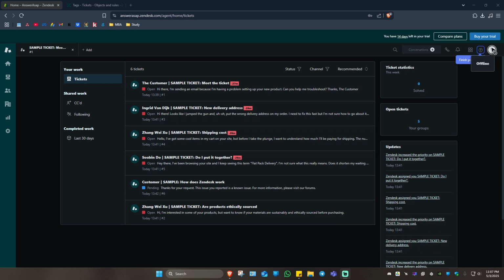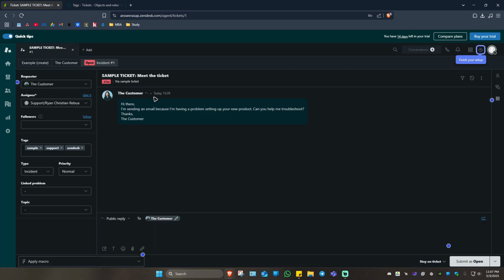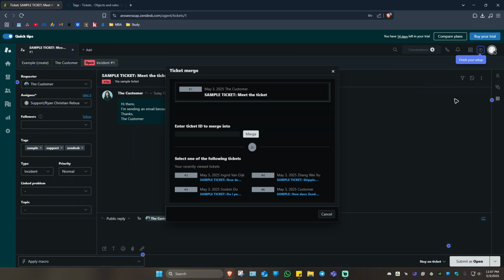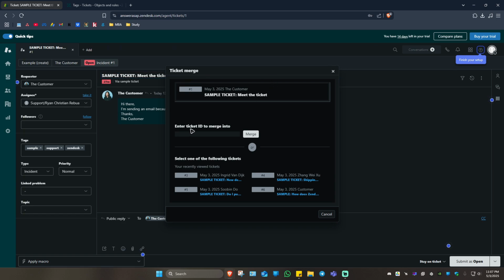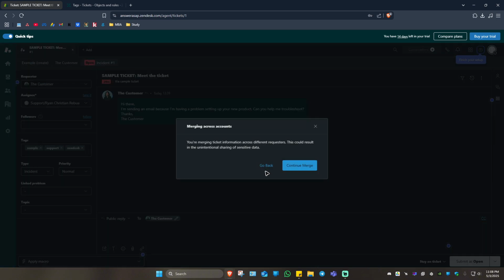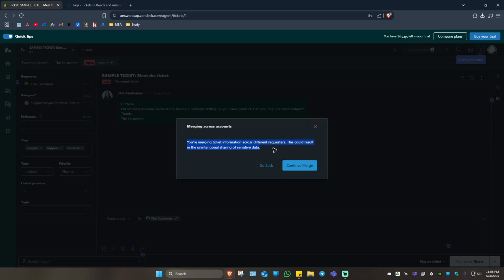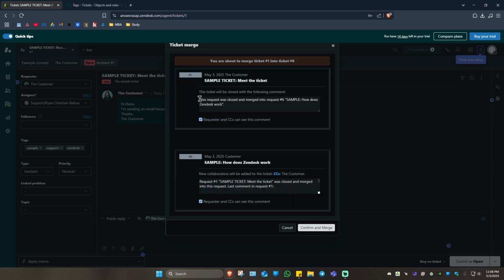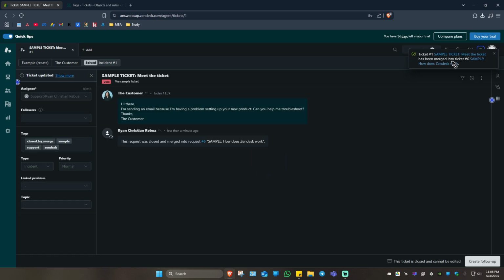How to MERGE Tickets in Zendesk (Step by Step) 2025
Handling duplicate support requests? This step-by-step tutorial shows you how to merge tickets in Zendesk to keep your conversations organised. Learn how to select a primary ticket, combine related requests, and maintain a clear history for both agents and customers.